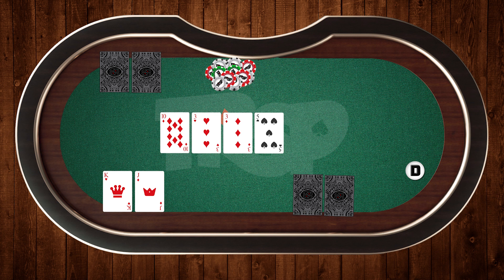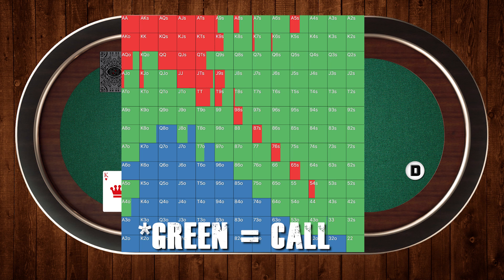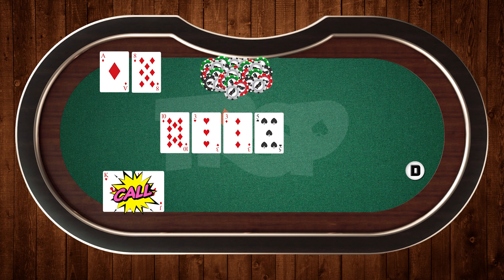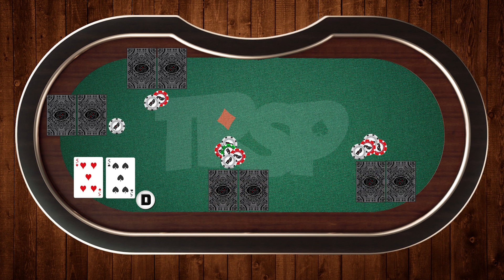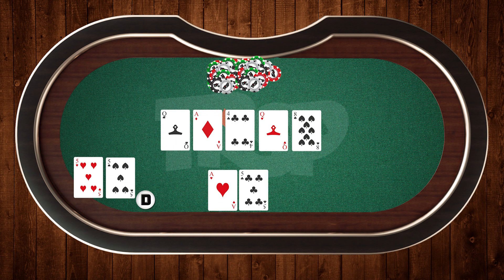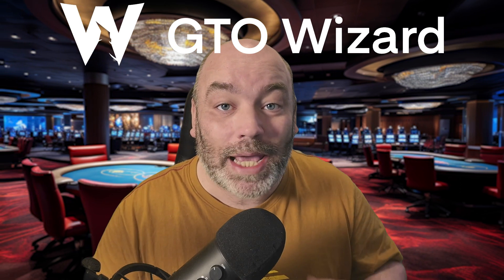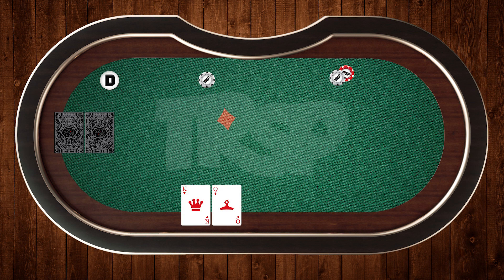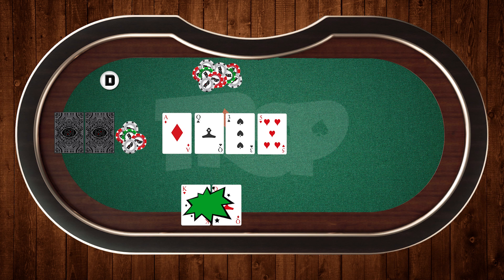Revealing Epic Poker Blunders: GTO Wizard Reviews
🚀 Join me, The Real Seagull Pete, on another thrilling poker adventure! 🚀

In today's episode, we're doubling down on excitement, strategy, and, of course, a bit of that notorious luck that seems to always keep you on the edge of your seat. Whether you're here to learn what NOT to do, or just for a good laugh, you're in the right place. 🃏✨

👉 Why watch? Because in the world of poker, sometimes it's the unexpected plays, the daring bluffs, and the unbelievable folds that make the game truly fascinating. And who knows? You might just pick up a trick or two about playing your cards right - or at least, how to enjoy the game no matter the hand you're dealt. 🌟

Remember, it's not about winning or losing; it's about the journey and the incredible stories we create along the way. Let's shuffle up and deal! 🎉👊

Want to see all of my highlights from this tournament, watch this video

If you want to improve your Poker game, GTO Wizard will take you to the next level. Practise, study and review your hands to give you an edge at the table.

I will be playing the $2 buy in level poker tournaments until I win it. Then I will move up levels and repeat the process. I'm not going to stop until I am playing in Las Vegas, in the biggest live poker tournaments, against the best players in the world.  Wish me luck!